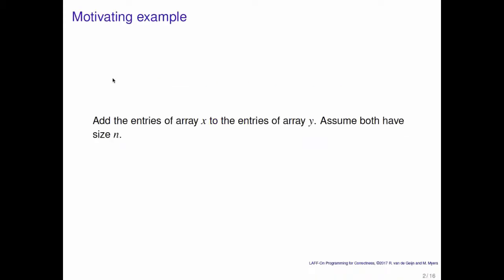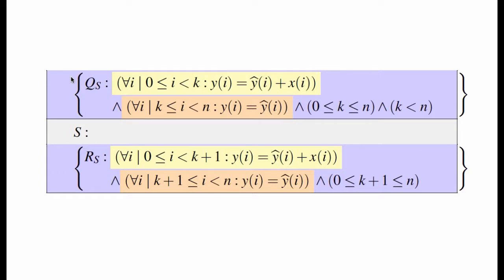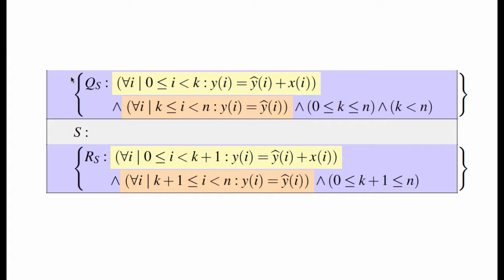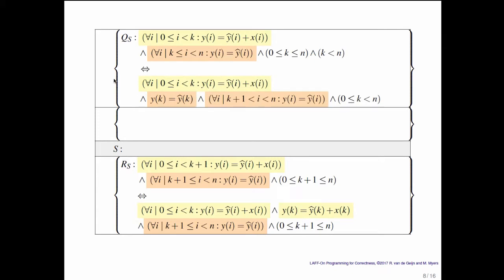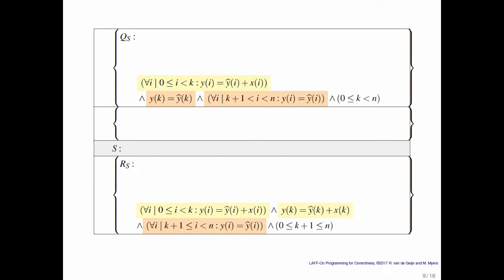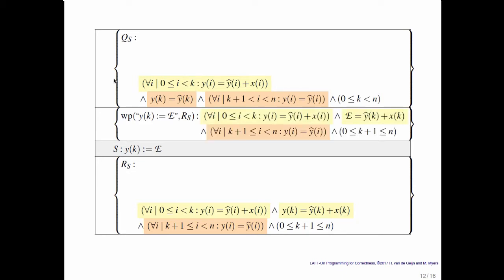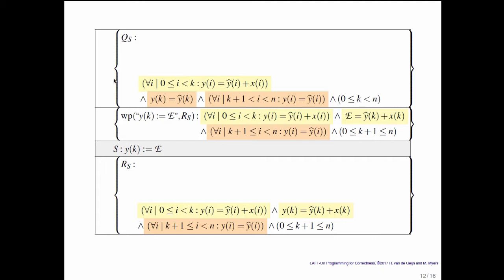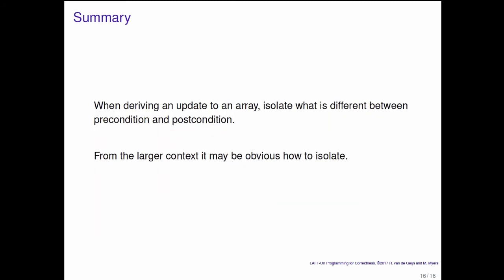3 2 4AssignmentToAnArray